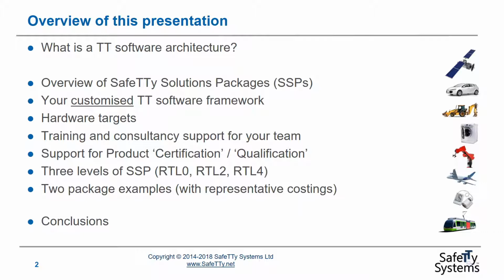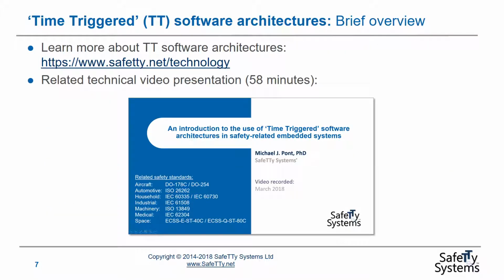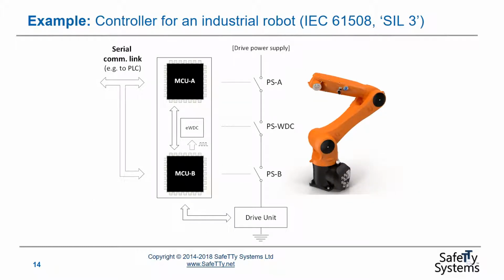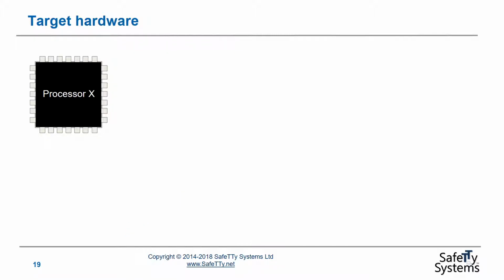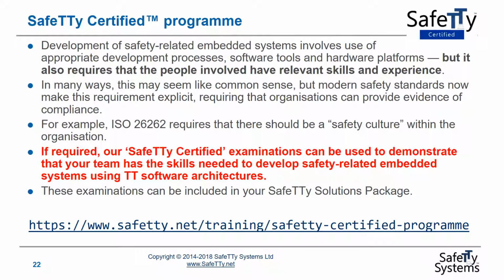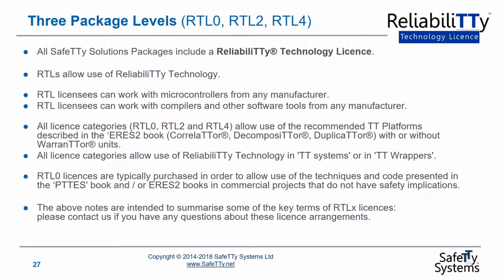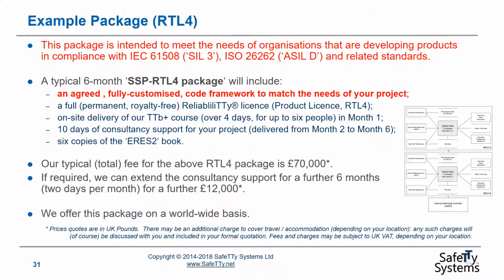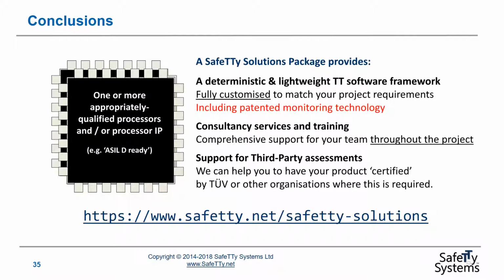SafeTTy Solutions™ Packages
This video explains how a SafeTTy Solutions Package (SSP) can be used to support the rapid and cost-effective development of safety-related embedded systems in a wide range of market sectors.

The video provides an overview of the contents of a typical SSP. It goes on to explain the central role that the customised TT software framework plays in such a package.  Potential hardware targets that can be employed with an SSP are considered. The flexible training and consultancy support elements of the package are then described. Two package examples are then considered (with representative costings).